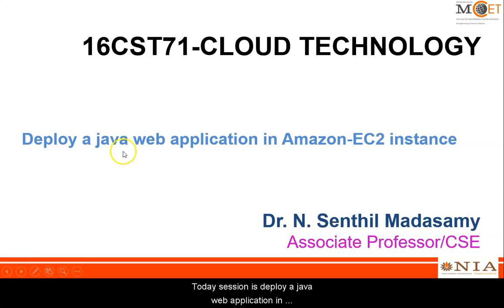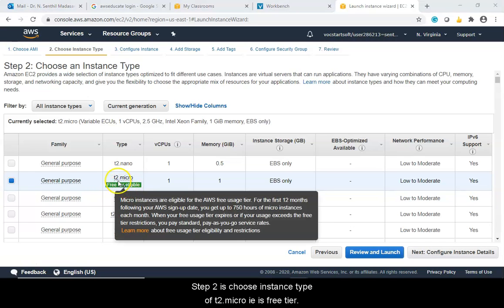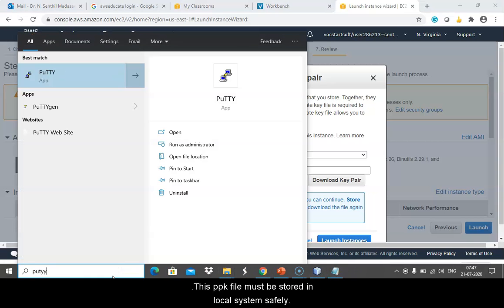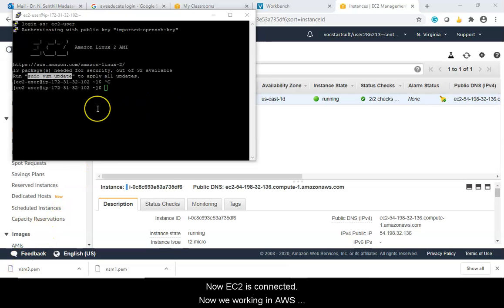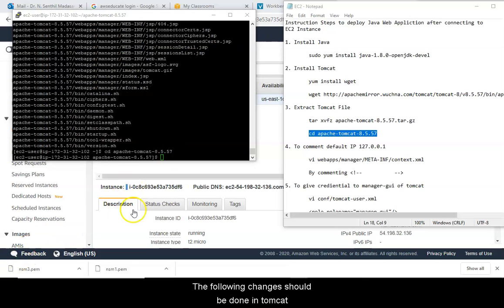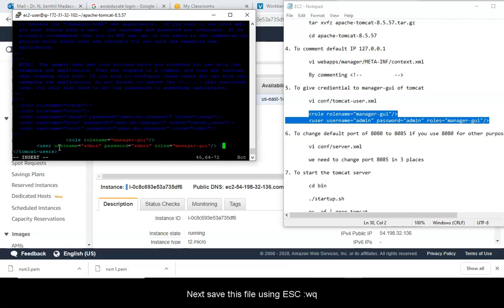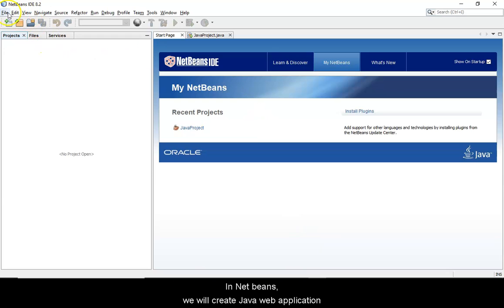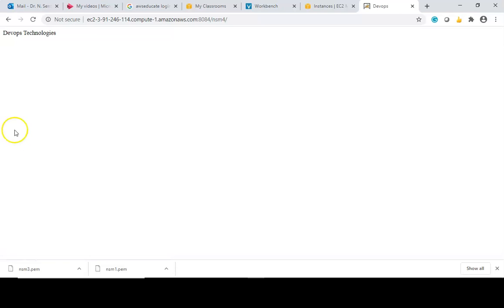EXNO 3 Deploy a java web application in Amazon EC2 instance